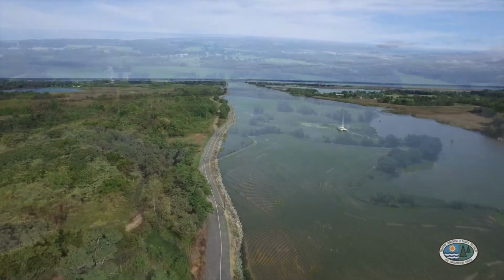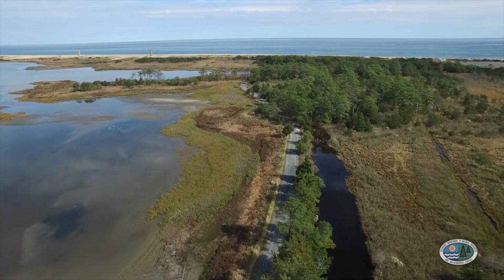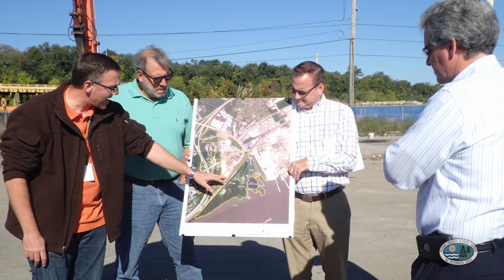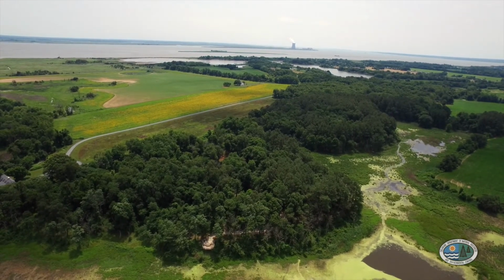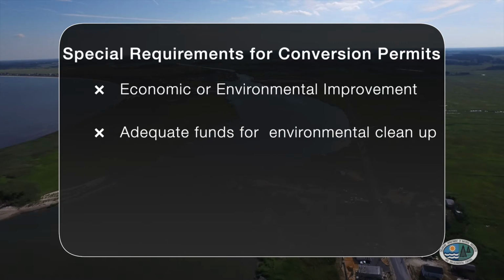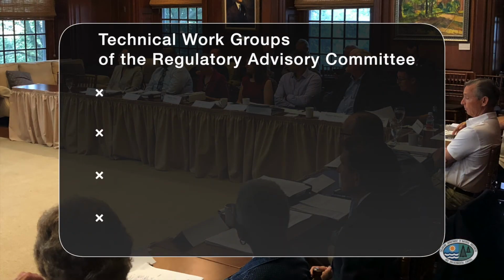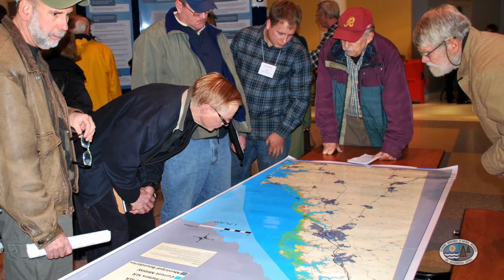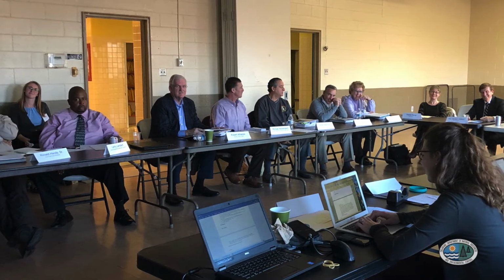Coastal Zone Conversion Permit Open House